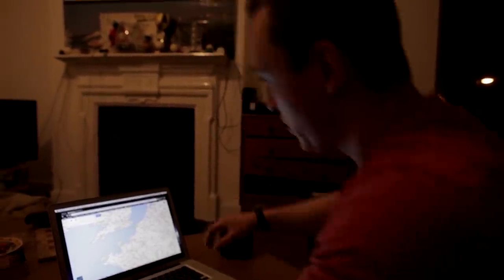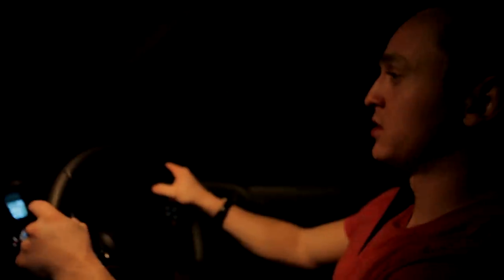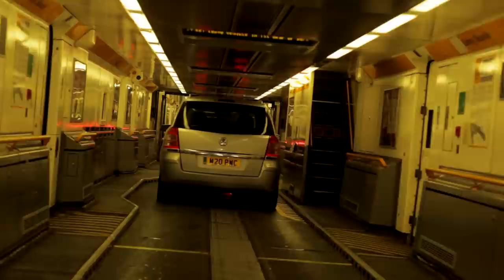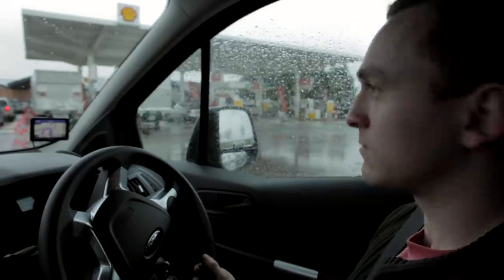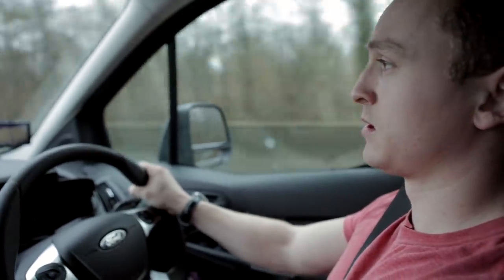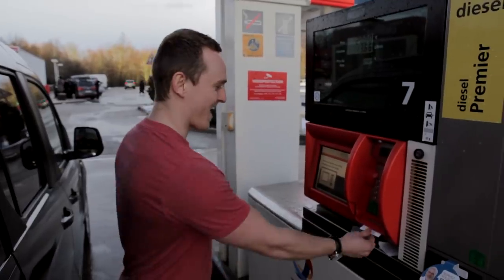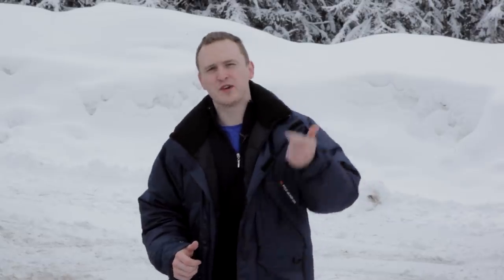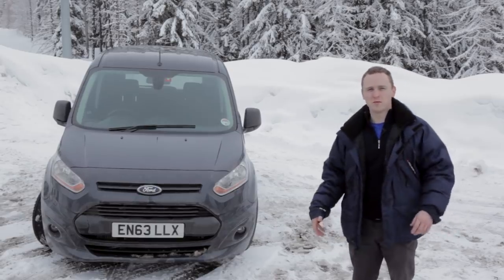London To Italy In 1 Day: Ford Tourneo Road Trip Diary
We took a Ford Tourneo Connect from London to Italy to find out if an unassuming and modest vehicle like this can hack it as a long distance cruiser.